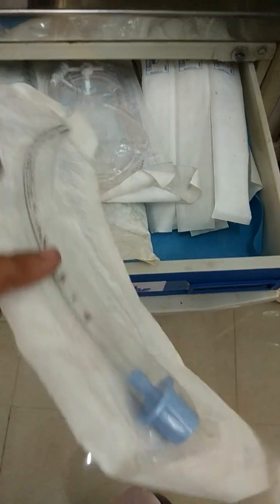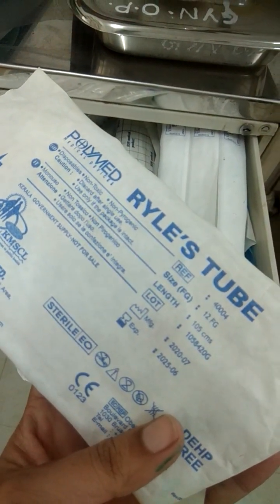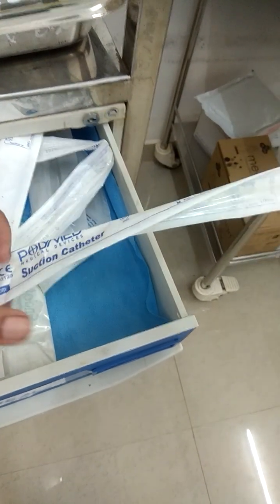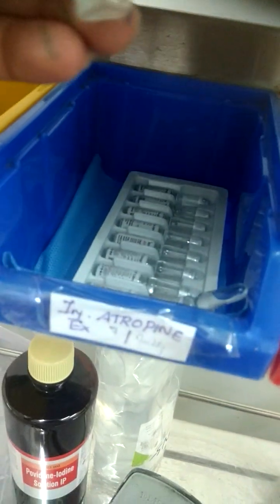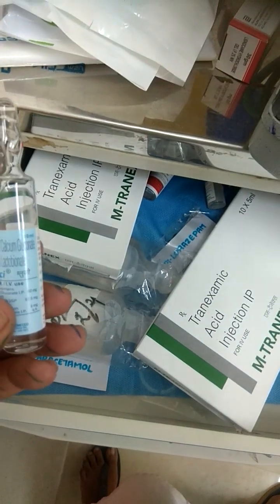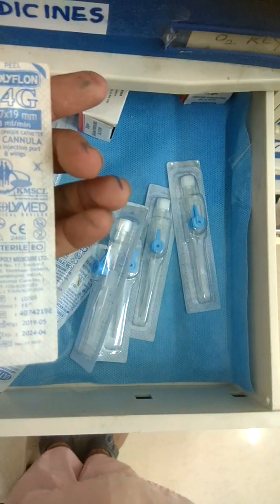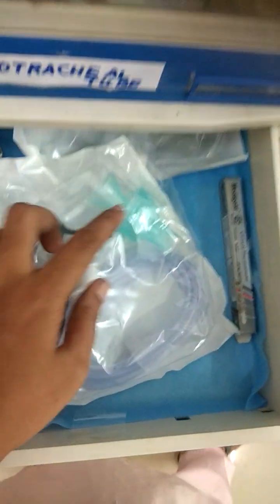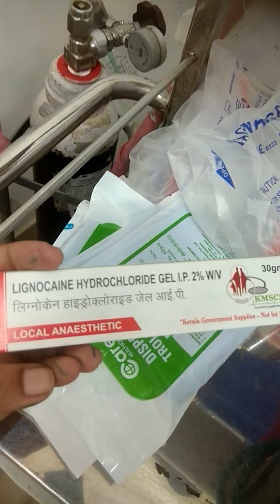emergency drugs and instruments